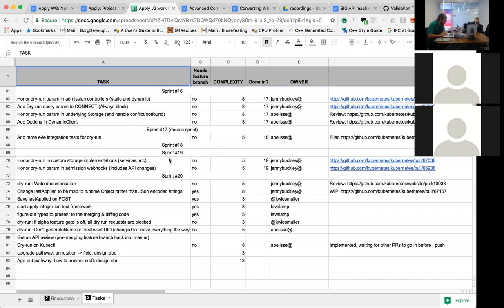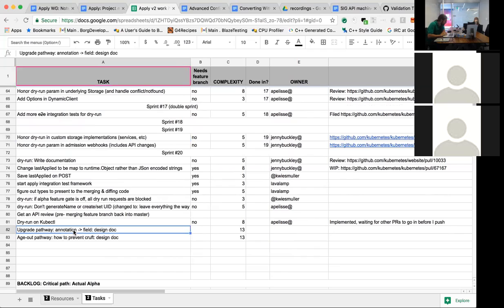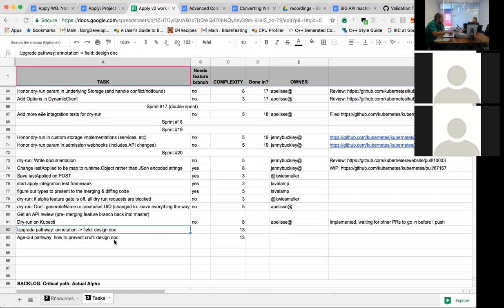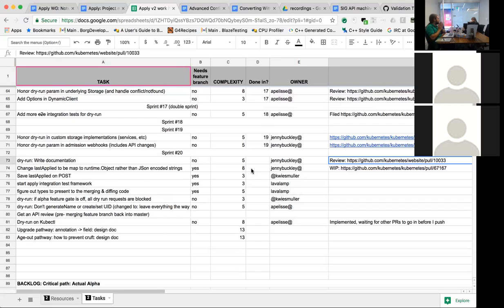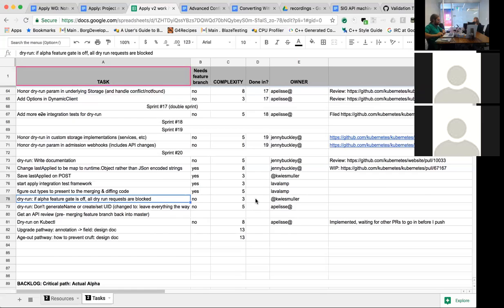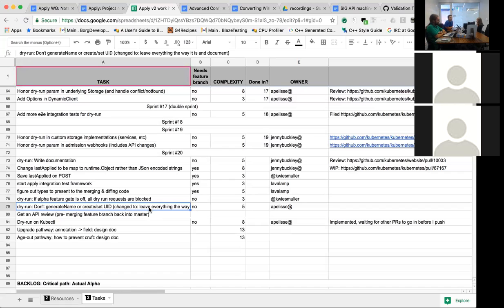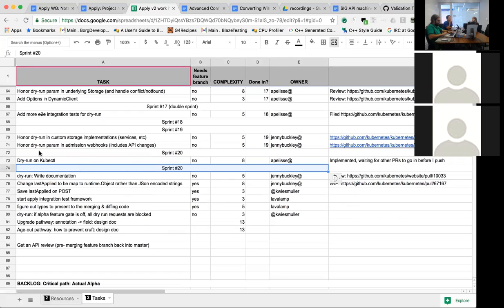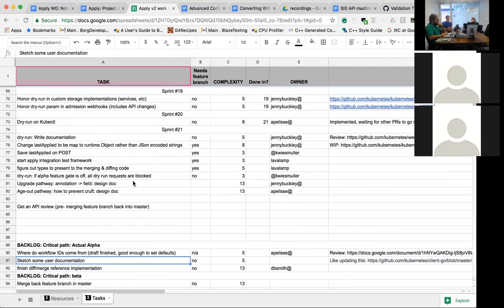Kubernetes WG Apply 20180904